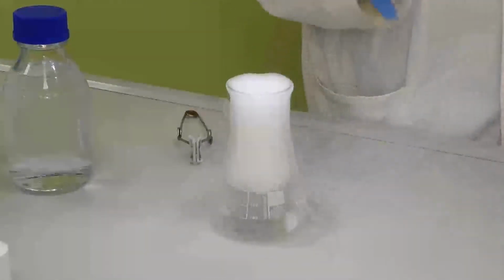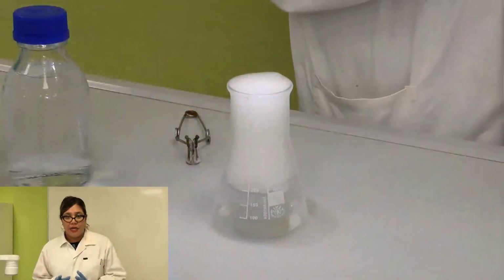Dry Ice - Department of Chemistry | Junior College | Science in the City 2021